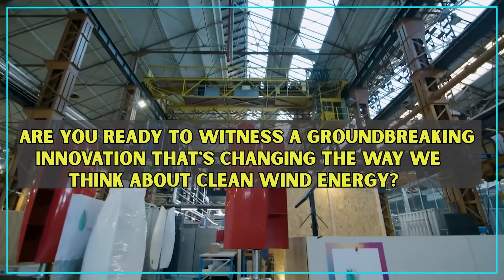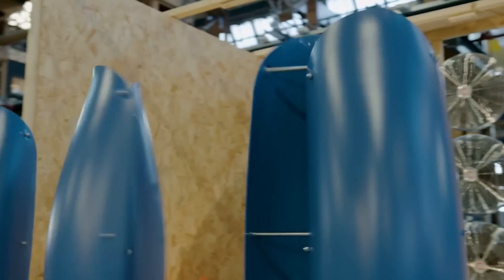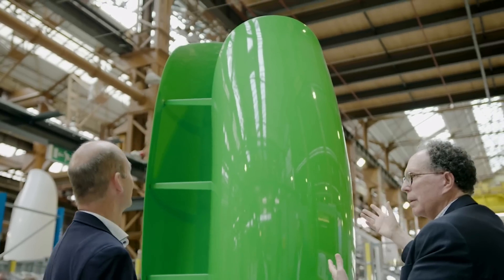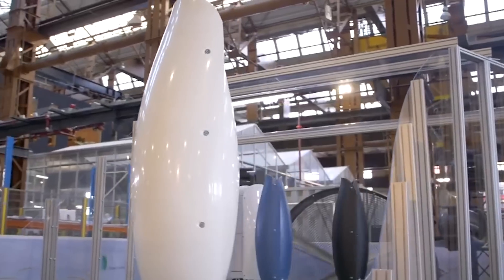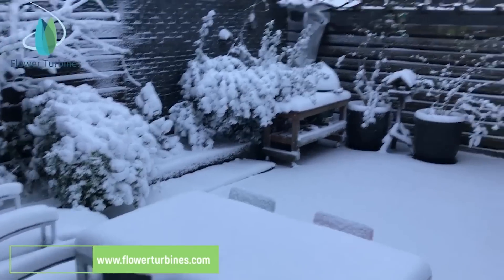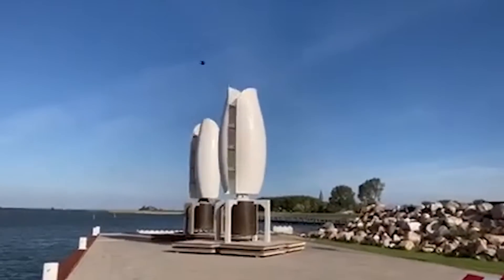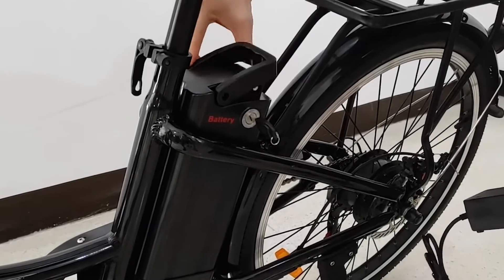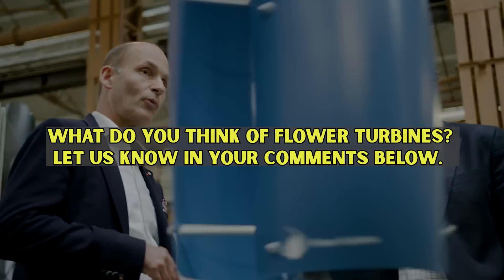Flower Turbines: Changing Energy Forever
Title: Flower Turbines: Changing Energy Forever

Flower Turbines introduces a new era of clean energy with innovative wind turbines that are efficient, bird-friendly, and visually pleasing. Their turbines start spinning at low wind speeds, operate quietly, and promote a "cluster effect" for enhanced performance. With a commitment to sustainability, Flower Turbines envisions a greener future, powering everything from devices to e-bikes. Backed by expert leadership and recognition, they're revolutionizing the energy landscape and inviting investors to be a part of the change. Flower wind turbines that not only generate electricity but also blend seamlessly into the environment, all while being kind to our feathered friends.
Flower Turbines strikes the perfect balance between low noise and high efficiency, making them ideal for both urban and off-the-grid applications. It's a game-changer for those who want clean energy without the noise.

Inspired by: CNBC's Make It: Founder's Effect
Inspired by: Business Casual
Inspired by: UpFlip
Inspired by: Shark Tank Global